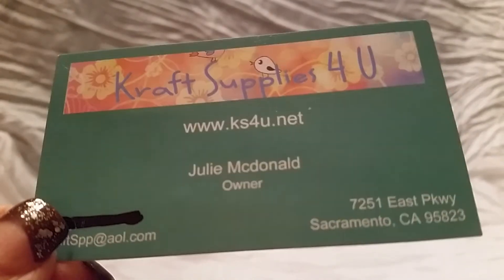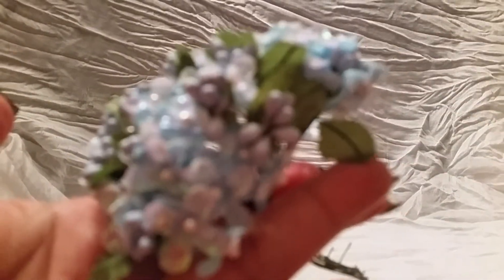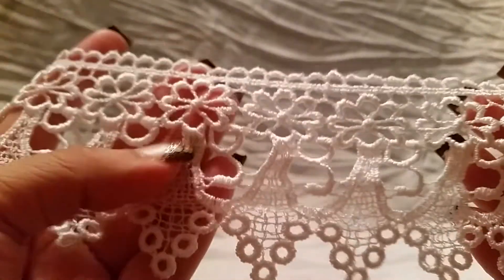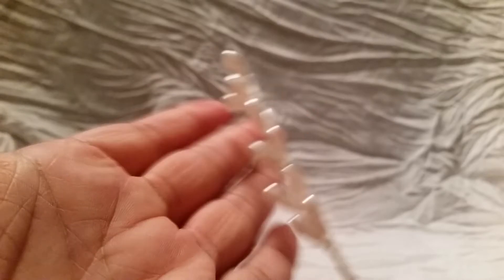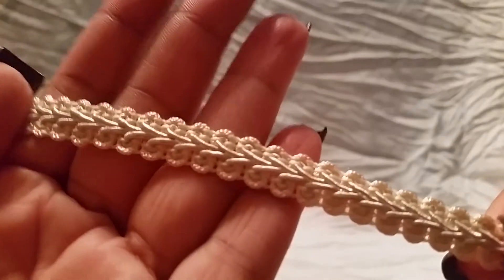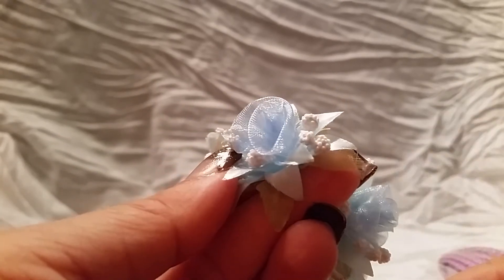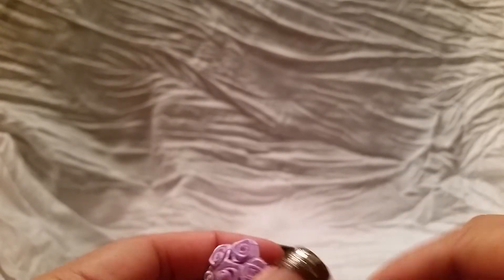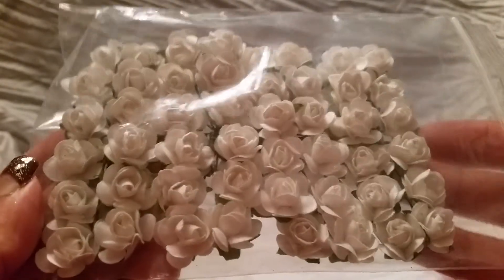Design team package for KraftSupplies4u